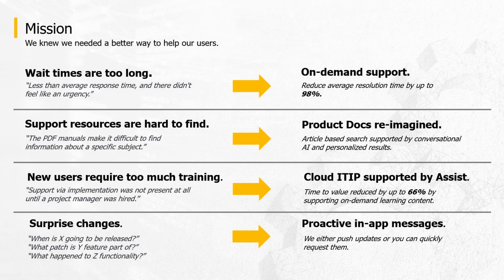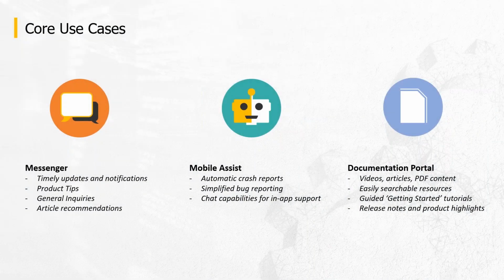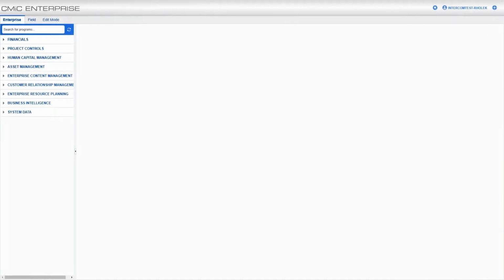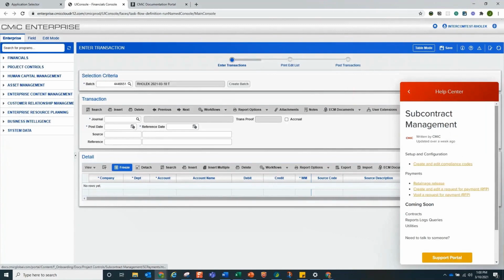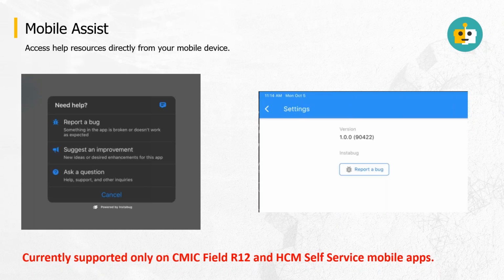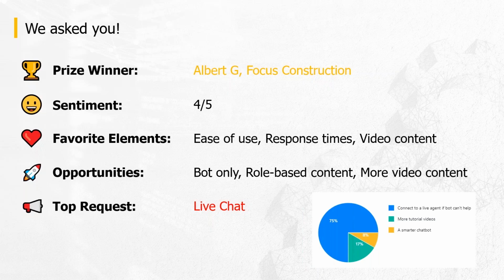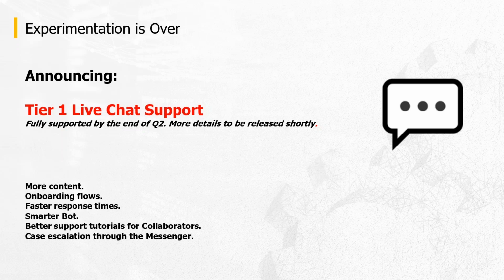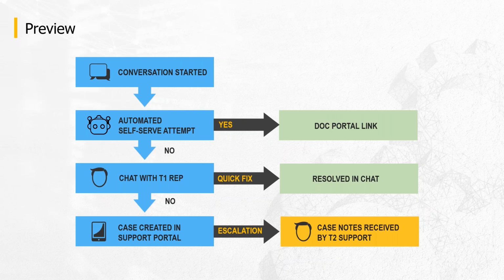Spotlight Webinar: CMiC Assist Your on demand digital assistant